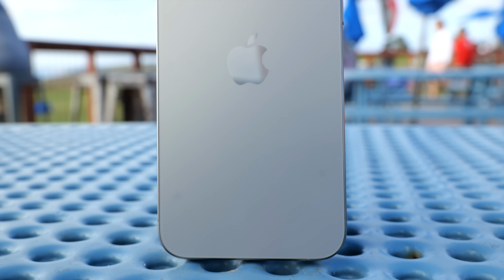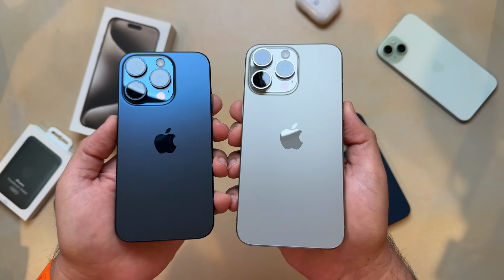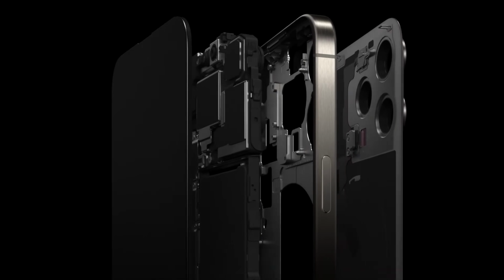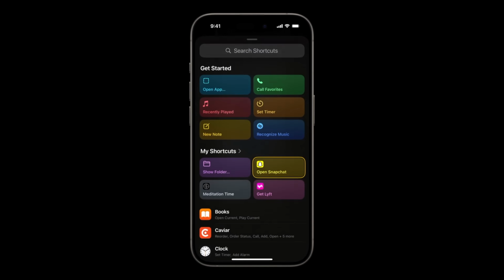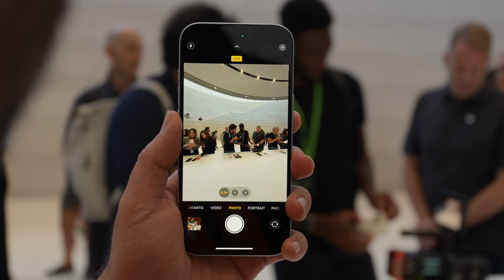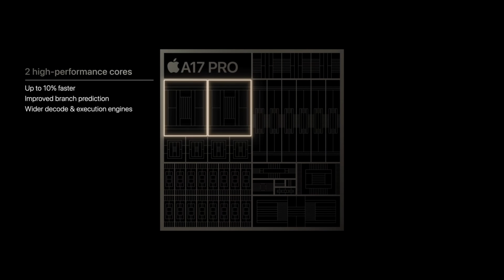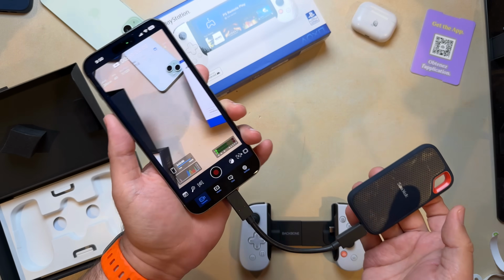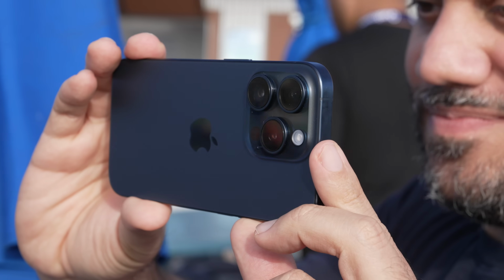iPhone 15 Pro Max Unboxing & Review: 5 Things Apple NAILED!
The iPhone 15 Pro and Pro Max deliver monumental upgrades for creative pros. In this iPhone 15 Pro max review I bring you a look at the top new features like the titanium design, customizable iPhone Action Button, seriously boosted cameras, desktop-class A17 chip, USB-C, and more.

Apple aimed to create their most durable and capable iPhones ever with the new 15 Pro models. Let's take a look at the most significant changes and whether they provide meaningful benefits for average users or just pros.

The new aerospace-grade titanium alloy enables both lightweight and high strength builds - but does it improve longevity? The customizable action button adds helpful shortcuts like camera and flashlight access.

The massively upgraded pro camera system introduces a unique telephoto lens and Photonic Engine for staggeringly good portraits and zoom shots. And the new A17 chip promises desktop-class performance perfect for next-gen gaming.

With the addition of USB-C, external workflows get a major speed boost too. But existing Lightning accessories lose compatibility.

Overall the iPhone 15 Pro and Pro Max bring Apple's signature design and engineering to new heights. But are the upgrades worth it for non-power users?

Shout out to @curly_panda @Techninjaspeaks @AppleTrack for helping on this one!

CHAPTERS
00:00 - iPhone 15 Pro & Pro Max Review
00:40 - iPhone 15 Pro Max Natural Titanium Unboxing
02:07 - iPhone 15 Pro Titanium Design
03:24 - iPhone 15 Pro Action Button Features
04:55 - iPhone 15 Pro & Pro Max Camera Features
08:16 - iPhone 15 Pro A17 Pro Chip
09:28 - iPhone 15 Pro High Speed USB-C Port
10:19 - Additional iPhone 15 Pro Features

🤖 Circuit Breaker: #1 Weekly Tech Newsletter

MUSIC